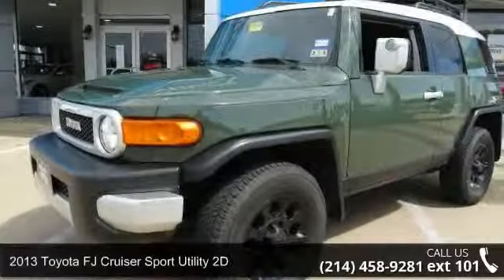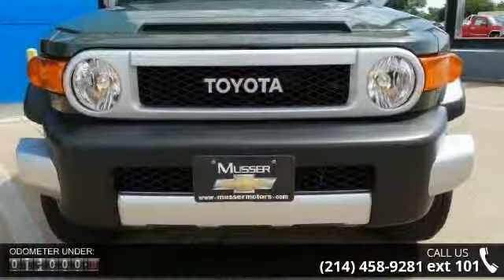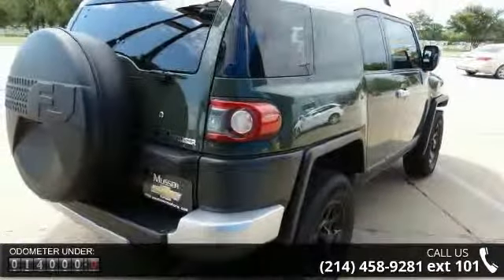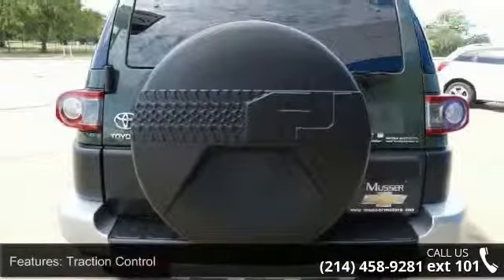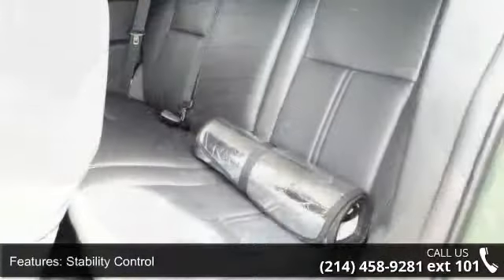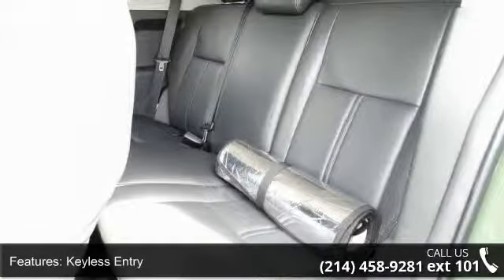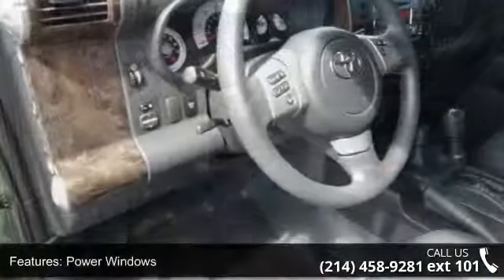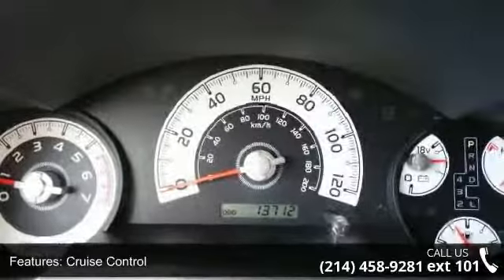2013 Toyota FJ Cruiser Sport Utility 2D - Wylie Musser Ch...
WELL TAKEN CARE OF NON SMOKER! THIS 4X4 FJ CRUISER IS ONE SMOOTH RIDING VEHICLE! LEATHER SEATS AM FM CD PLAYER BLACK RIMS LUGGAGE RACK AND MUCH MORE!